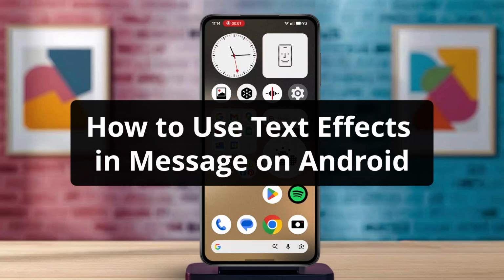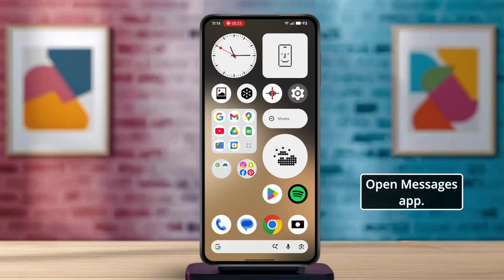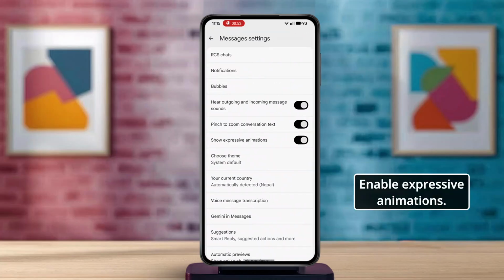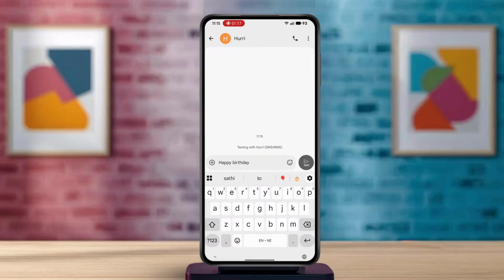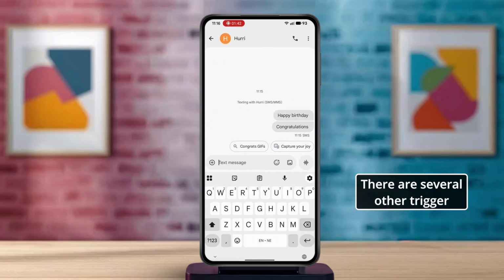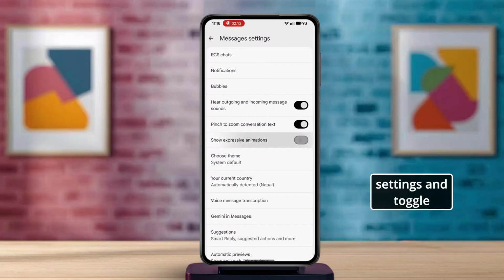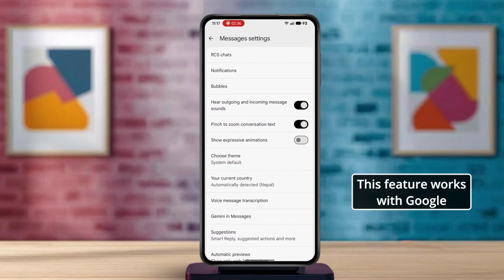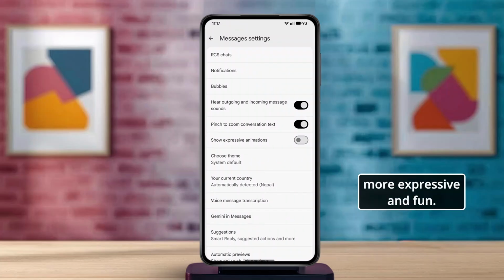How to Use Text Effects in Message on Android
Learn how to use text effects in messages on Android in this step-by-step tutorial. Whether you want to make your chats more fun or personalize your messages, this video covers everything you need to know about Android message tips and text effects tutorial.

In this video, you'll discover how to apply creative text effects, explore Android messaging hacks, and customize your messages with unique text animations on Android. You'll also learn about message personalization and Android chat enhancements for a better messaging experience.

Timestamps:
0:00 Introduction
0:40 Applying Text Effects in Android Messages